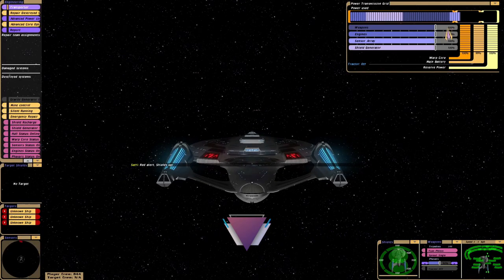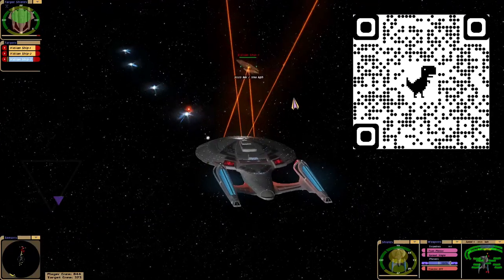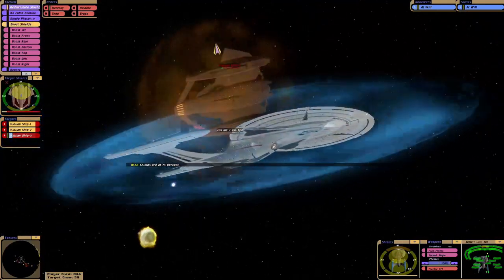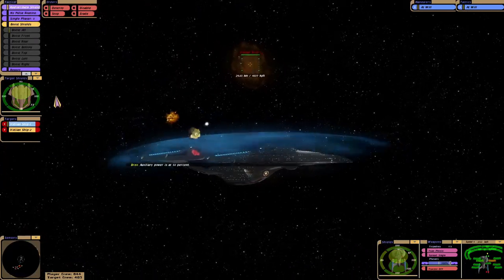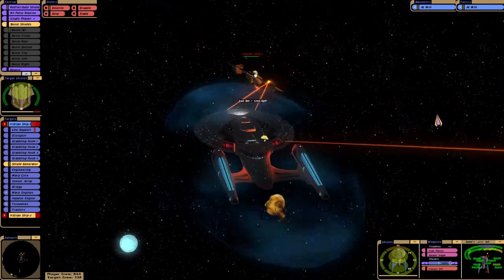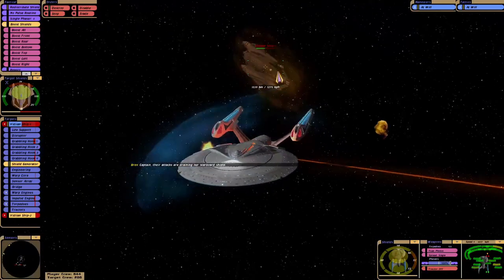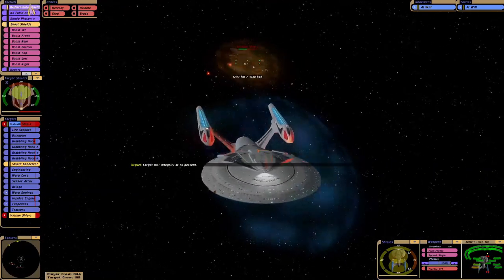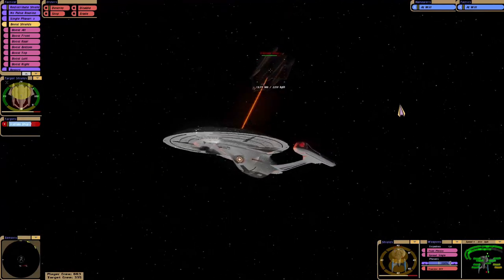Star Trek What If S1E2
Today the Enterprise E (As seen in First Contact and Insurrection) will be going up against three Vidian Cruisers from the Delta Quadrant. Lets try get back Neelix's lung's shall we?